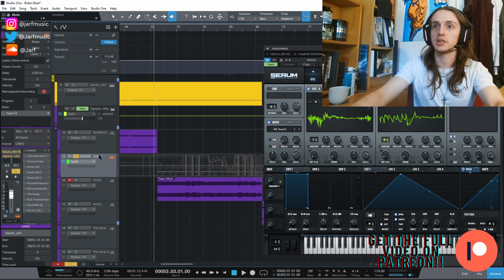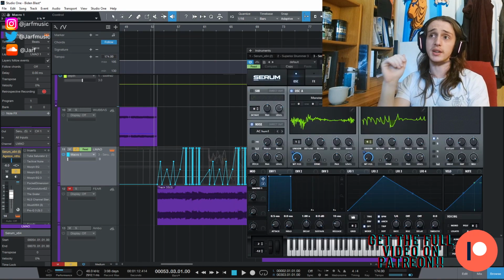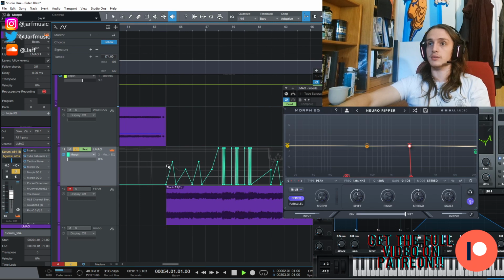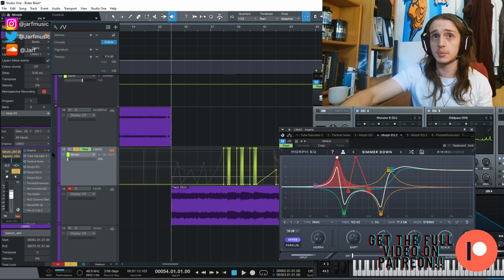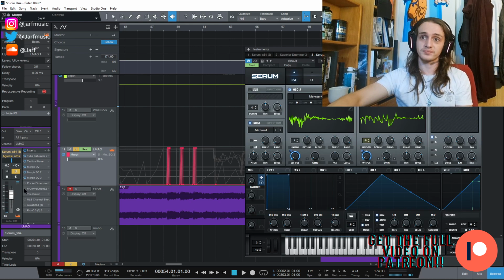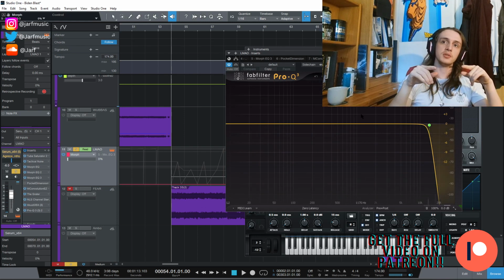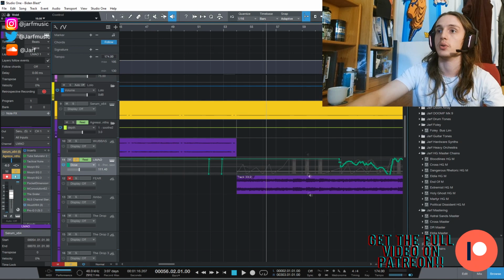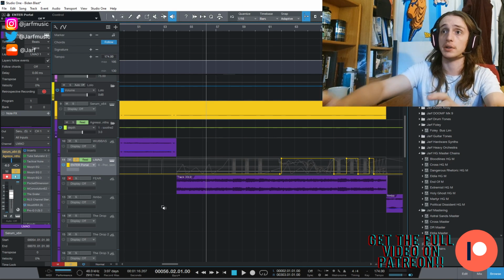The key to making instant Drum and Bass drops using killer sound design arrays - Shallow Dives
Get the Deep Dive (full video) here!

MY NEW ALBUM WILL BE OUT AT THE END OF THE MONTH FOR £2 ALSO

Gear:
-Schecter C6 Pro FR
-Schecter Demon 8 (With Abasi Fishmans)
-Schecter Omen Extreme 7
-Harley Benton B-550 Progressive series
-Beherdynamic DT-990 Headphones
-Audient iD4 Audio Interface
-Roli Seaboard Block
-Elta Music Polivoks Desktop Analogue Synthesizer